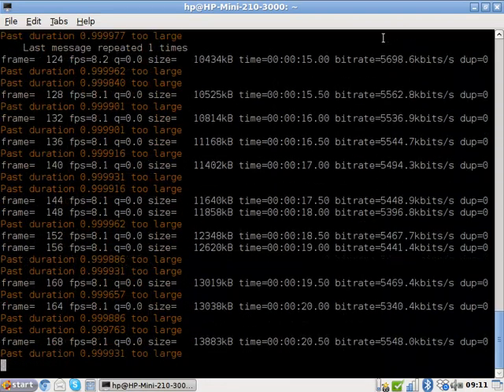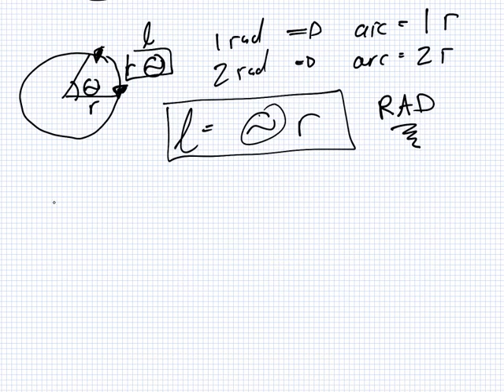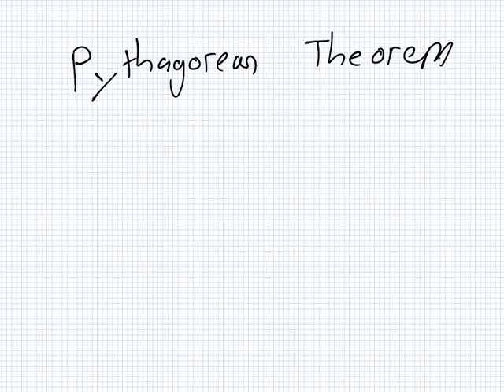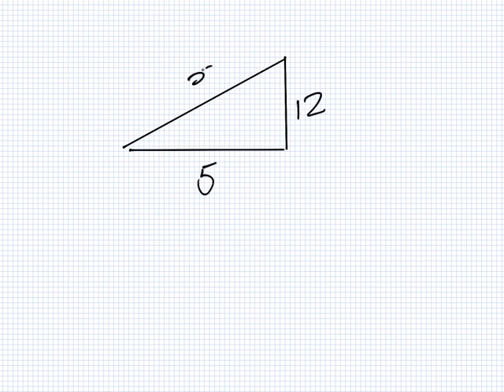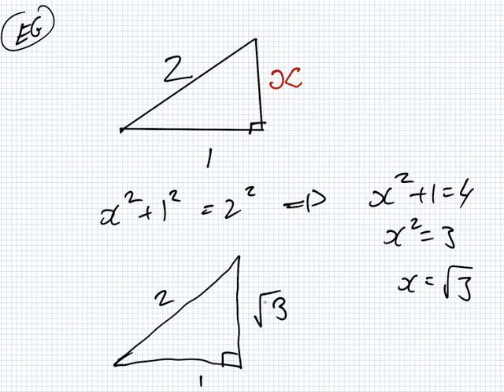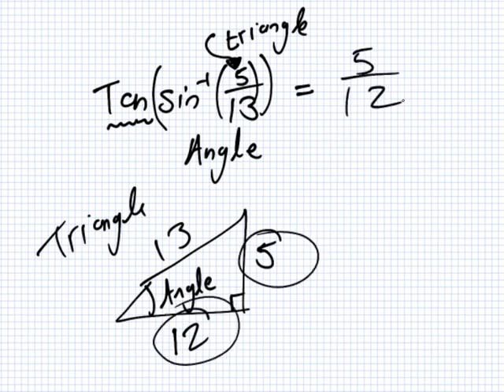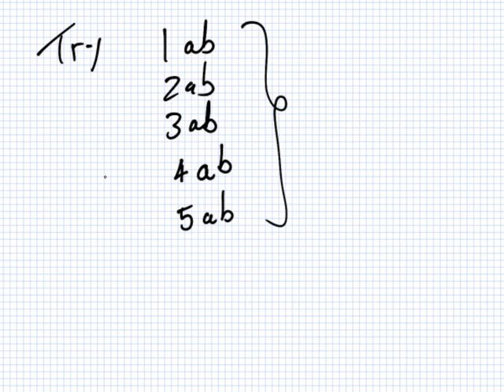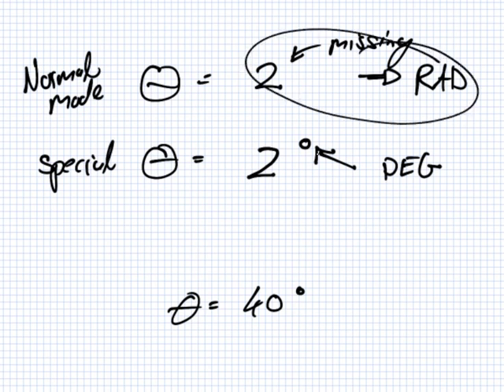Mathematics | Trigonometry | Sine Cosine Tangent | Lesson | Mon 06 Nov 2017 09:10:27 AM GMT